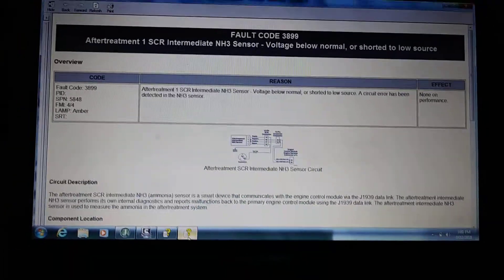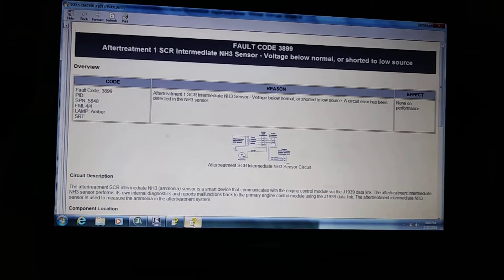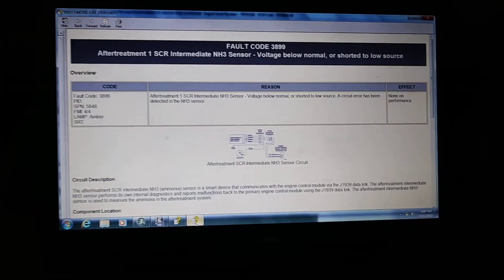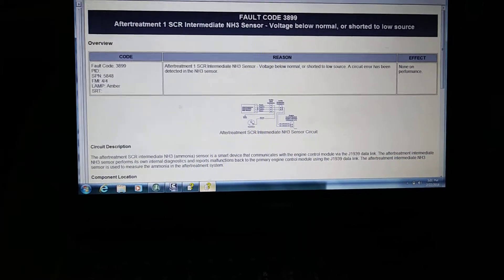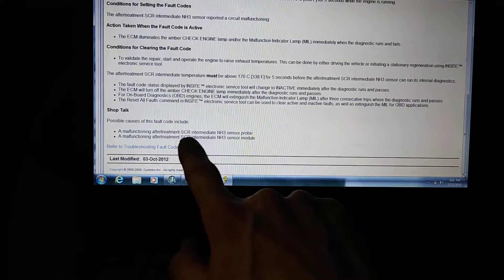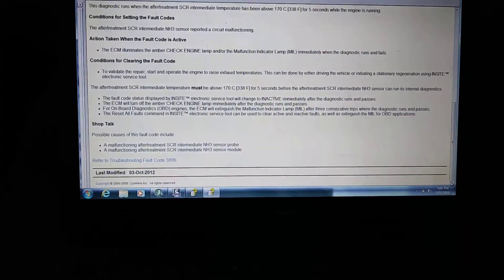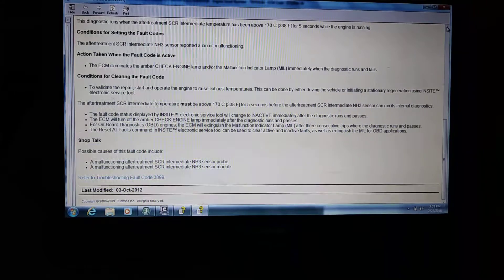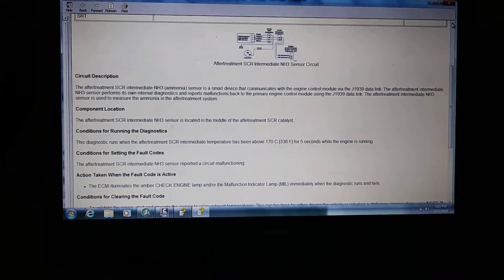Cummins 3899 code NH3 Sensor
NH3 Sensor or ammonia sensor
Viewing the Cummins flow chart
Suggesting either a bad probe or module
This code translates to cummins code 3899
Generic or raw code is a SPN-5848 FMI-4
Part number I'm using is 4359158 Cummins module the probe is sold separately
Module probe # 4307496